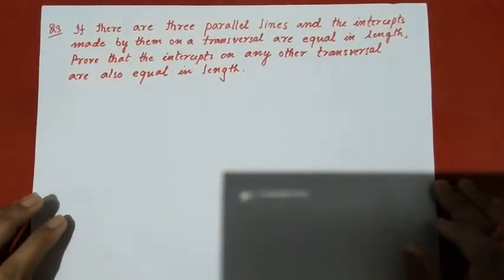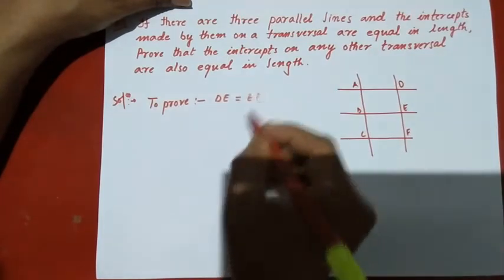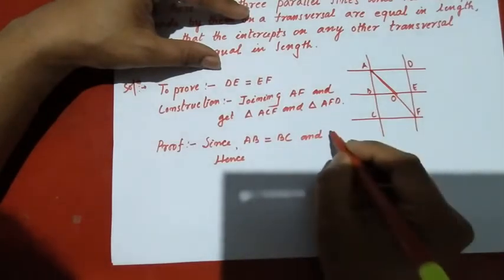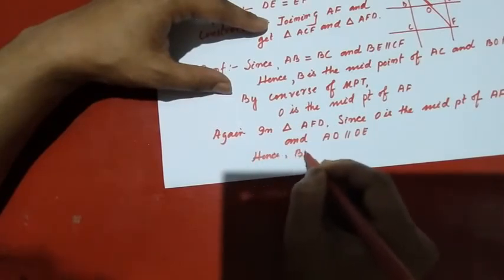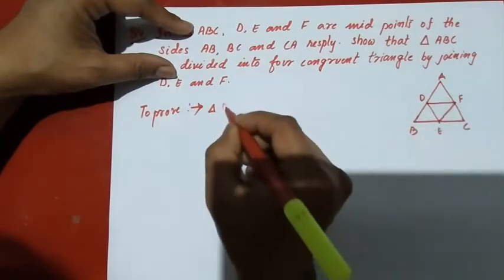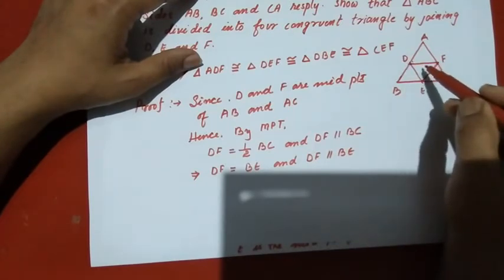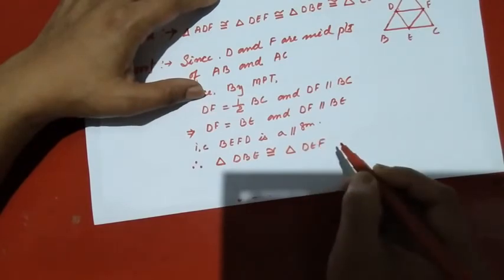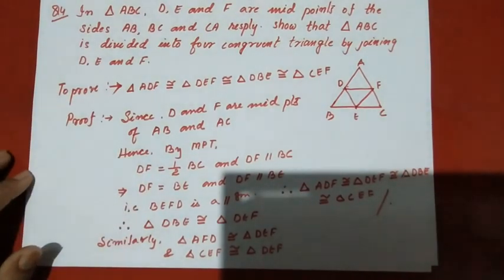Class 9 maths ex. 8.2 Q 3 n Q4 in manipuri bosem.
Hi i am your tutor menaka th. here I uploaded class 9th ex. 8.2 Q3n Q4.